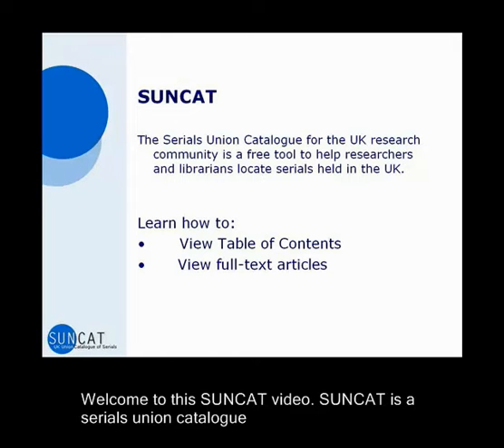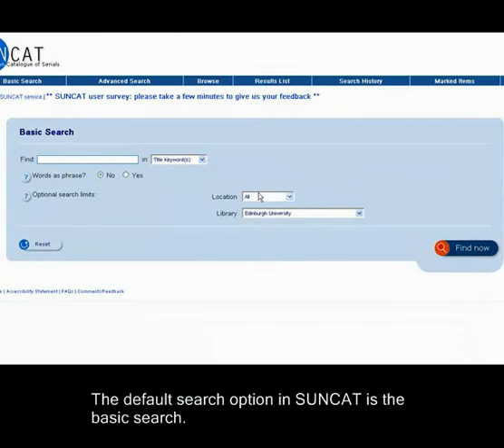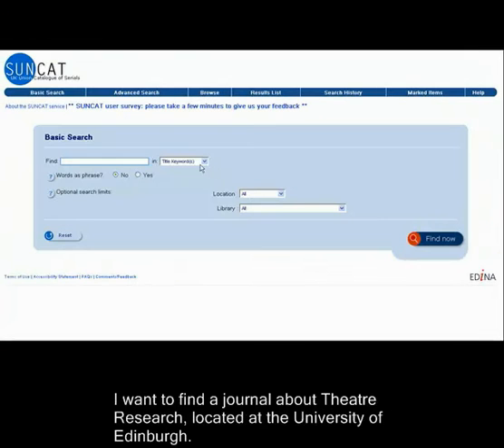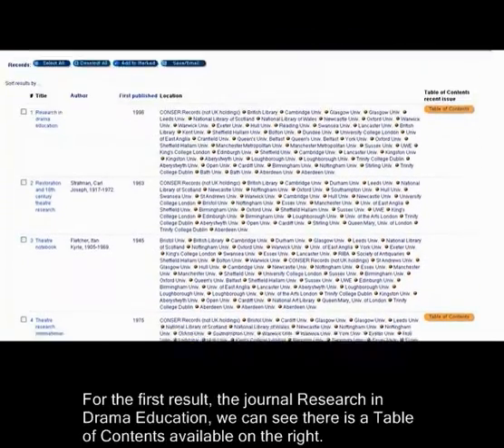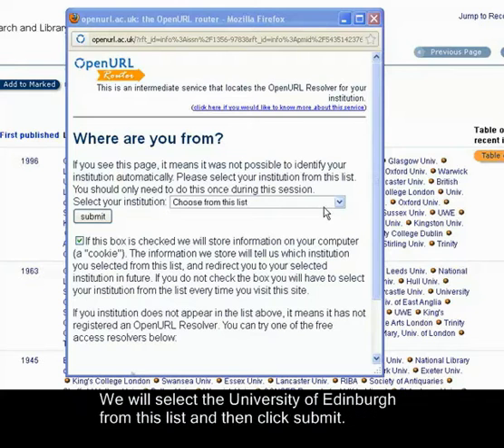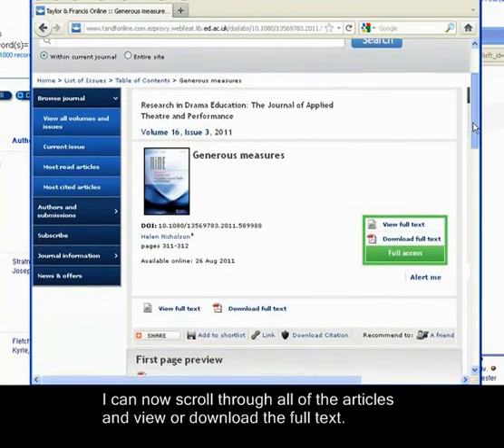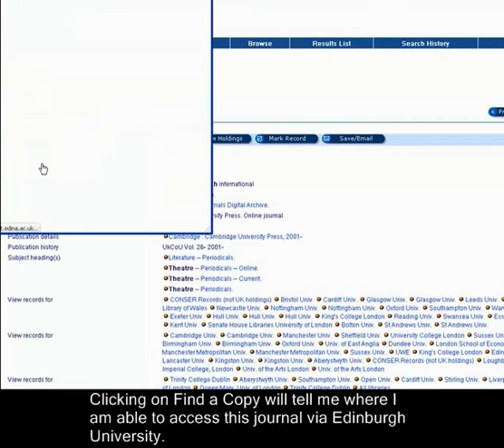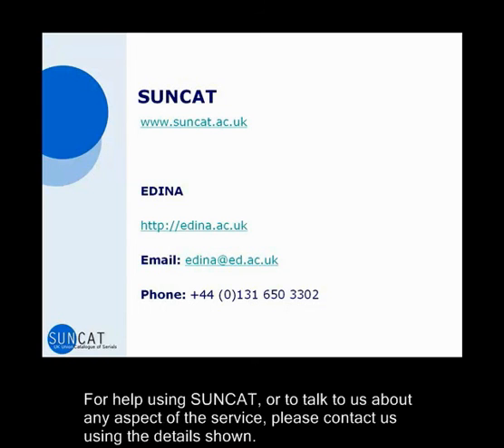Finding Journals, Tables of Contents and Articles on SUNCAT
Using SUNCAT to get to full text and tables of contents for serials.